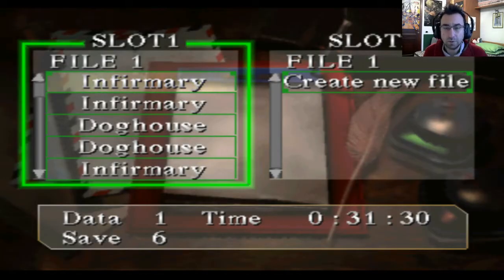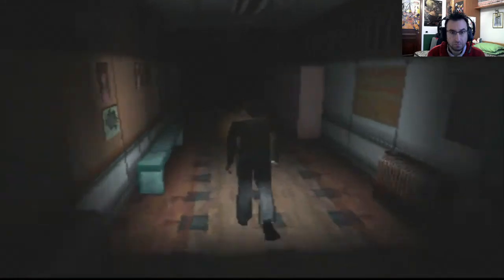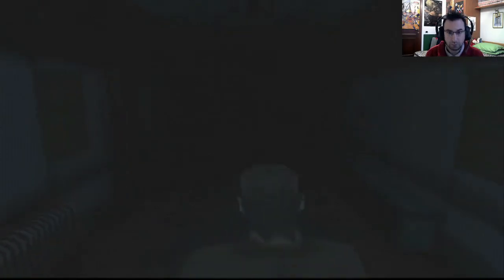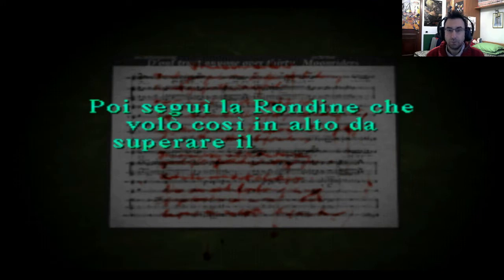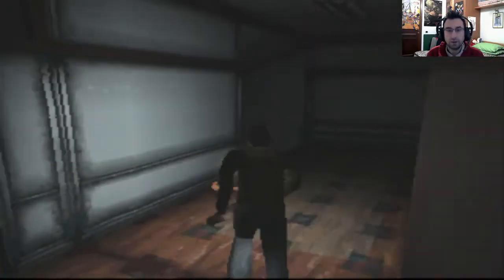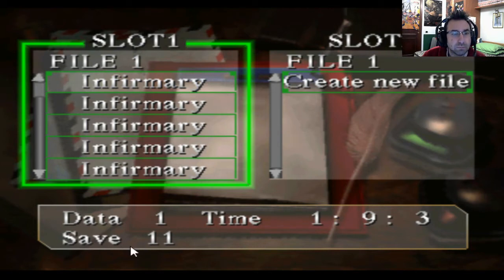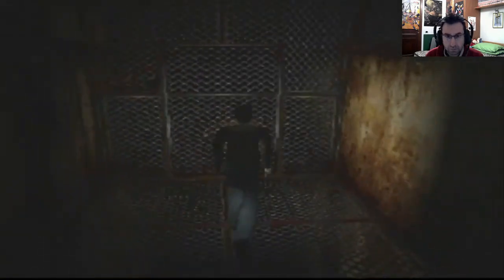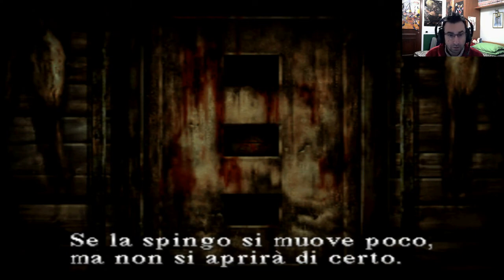Silent Hill - Gameplay ITA - Parte 4 - Un'altra scuola?!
Silent Hill (サイレントヒル?) è un videogioco survival horror prodotto da Konami e sviluppato dal Team Silent, pubblicato nel 1999 come esclusiva della console Sony PlayStation, ed è il primo capitolo della serie omonima. Il gioco utilizza una visuale in terza persona con dei componenti di computer grafica 3D in tempo reale. contiene molteplici scene di violenza e ha avuto diversi seguiti nel tempo: per PlayStation 2, Xbox, PlayStation 3, Xbox 360, Game Boy Advance, PC, PSP e PS Vita. La colonna sonora è affidata ad Akira Yamaoka.
Il gioco segue la storia di Harry Mason, protagonista, alla disperata ricerca della propria figlia adottiva per le strade della mostruosa città statunitense Silent Hill. Imbattendosi in un culto pagano il cui obiettivo è quello di far resuscitare un nuovo Dio, scoprirà le vere origini della bambina. Cinque sono i finali possibili nel gioco, a seconda delle azioni intraprese dal giocatore, vi è anche un finale segreto.
Silent Hill, al tempo della sua pubblicazione (1999), ricevette diverse recensioni positive da parte della critica e divenne un successo commerciale. È tutt'oggi considerato un titolo innovativo, che ridefinisce il genere survival horror, allontanandosi dai classici elementi dei B-horror movie, e procedendo verso uno stile di orrore psicologico che enfatizza l'atmosfera e i personaggi. Vari adattamenti sono stati pubblicati nel tempo, tra cui un visual novel del 2001 per Game Boy Advance, un adattamento cinematografico omonimo nel 2006, e una rivisitazione per console Wii, PSP e PS2 dal titolo Silent Hill: Shattered Memories nel 2009. Il gioco è stato seguito, nel 2001, da Silent Hill 2.
L'obiettivo principale del gioco è quello di guidare il protagonista Harry Mason attraverso la città infestata da strane creature per ritrovare la figlia dispersa, Cheryl. Lo stile di gioco di Silent Hill consiste in combattimento, esplorazione e risoluzione di rompicapi. Il gioco utilizza una visuale in terza persona che, in rare occasioni, cambia angoli per procurare effetti drammatici. La visuale del gioco si differenzia dalle classiche visuali dei Survival Horror di allora, che consistevano nel semplice passaggio da un angolo all'altro in continuazione. Per via dell'assenza di una HUD, il giocatore è costretto a consultare un menù per visualizzare l'energia del protagonista (constatabile anche dall'affaticamento del personaggio).
Harry può affrontare diversi nemici in qualsiasi area di gioco utilizzando sia armi bianche sia armi da fuoco. Essendo un semplice scrittore senza esperienza con le armi da fuoco, le potenzialità fisiche di Harry sono molto ridotte, ed è spesso affannato dopo un normale sprint. La sua inesperienza nell'uso di armi sta a significare che la sua mira, e quindi quella del giocatore, è spesso instabile. Una radio portatile avvisa Harry della presenza di creature nelle vicinanze con rumori bianchi (può essere disattivata), che attirano però anche le creature vicine.
Il giocatore può individuare e collezionare mappe di ogni area, stilisticamente simili a mappe turistiche. Accessibili solo dal menù e leggibili solo quando la luce è considerata sufficiente, ogni mappa è segnata con i luoghi di interesse. La visibilità della città è per lo più bassa a causa della nebbia e l'oscurità, quest'ultima è molto prevalente nella realtà alternativa ("Otherworld"). Il giocatore può ottenere una torcia tascabile all'inizio del gioco, ma il fascio di luce che emette illumina solo pochi metri ed attira i nemici. La navigazione attraverso Silent Hill richiede al giocatore di trovare chiavi e risolvere enigmi.